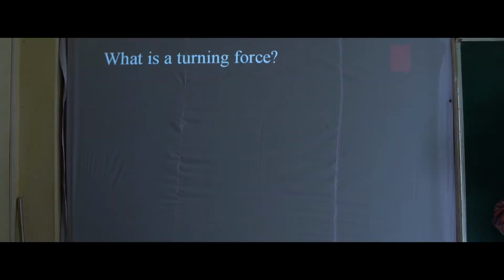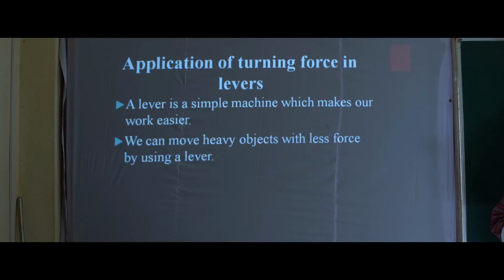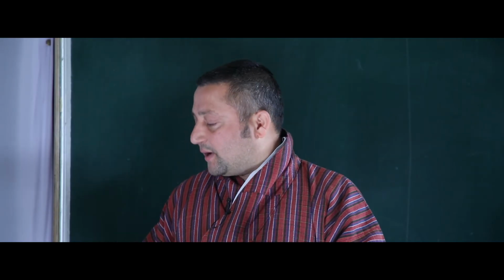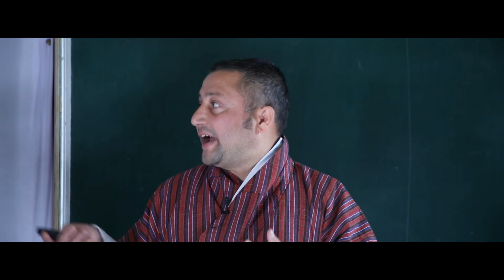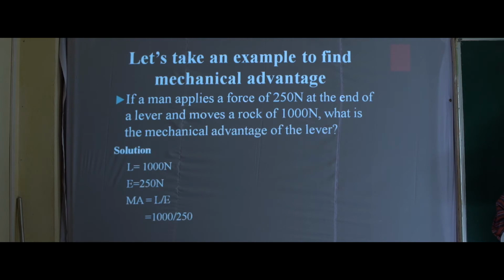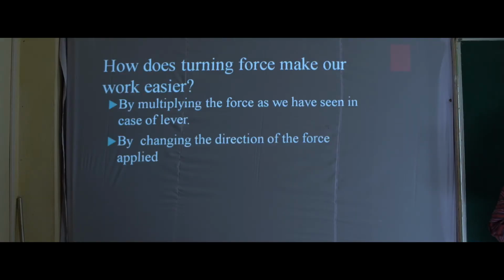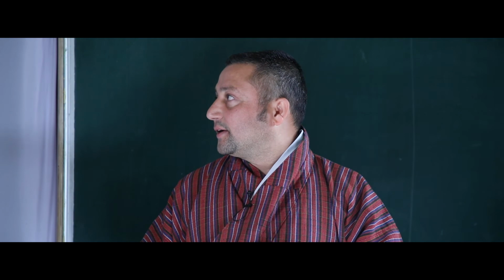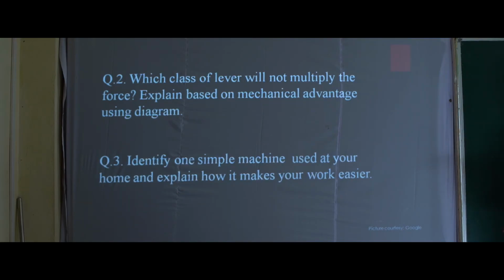Science Key Stage 3 : Simple Machines